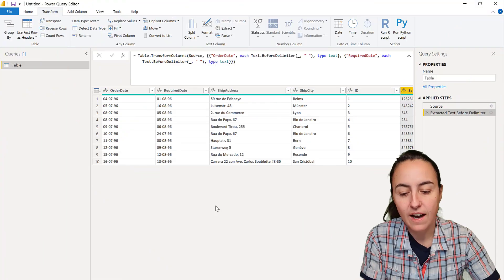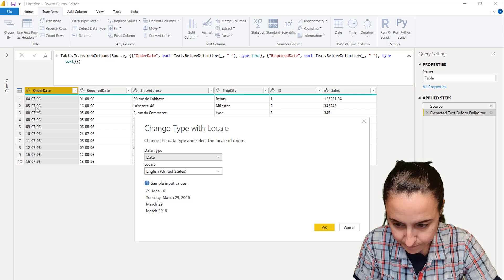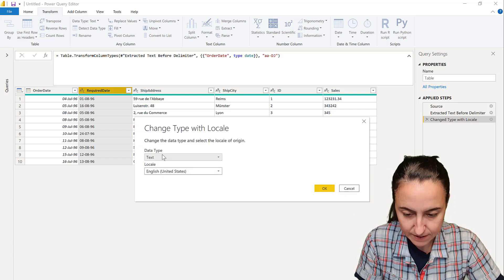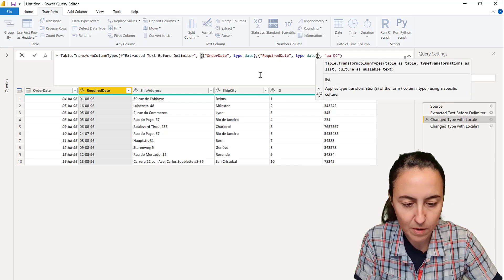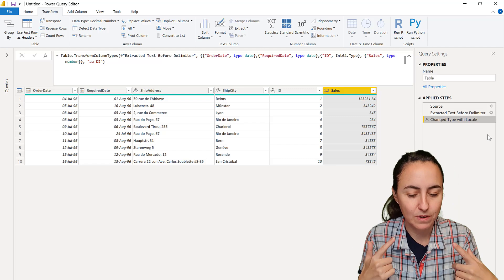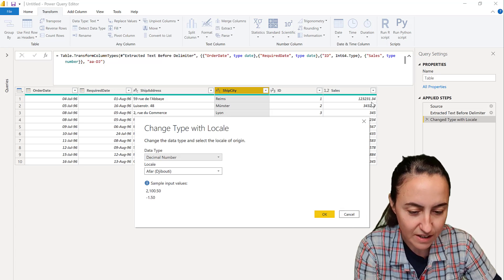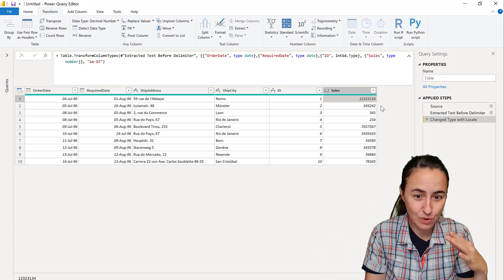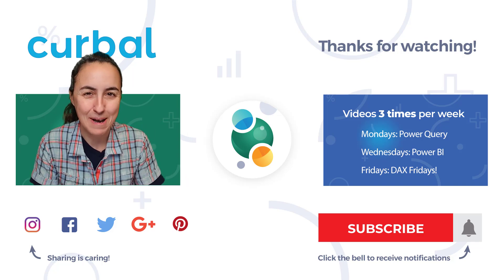Change field types in one step in Power Query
If you want to reduce the number of steps and change field type in one, you will notice that the user interface will always separate them when specifying the regional settings.

In today's video , I will show you how you can modify the power query code to change field types in one step, but also show you what happens when you do that, so you can prevent unexpected results.

Chapters:
00:00 Intro & use case
00:35 Show the sample data and exemplify the issue
00:54 Change dates using regional settings
01:40 Why power query will not change field type in the same step
02:00 Change types in the same step when using the regional settings
02:30 How to make it in the same step with and without regional settings
03:05 Why you need to be careful with this technique